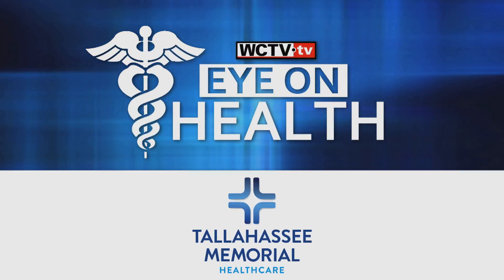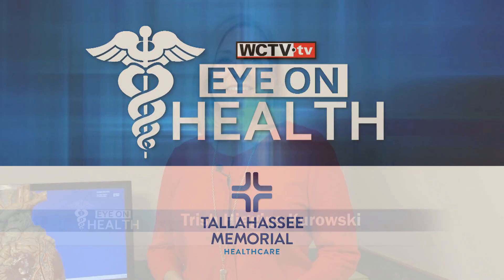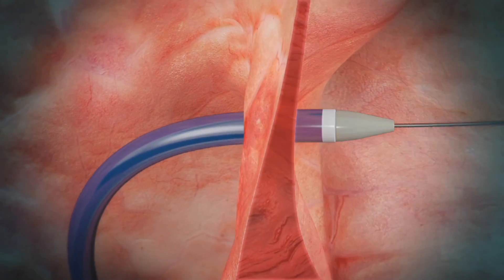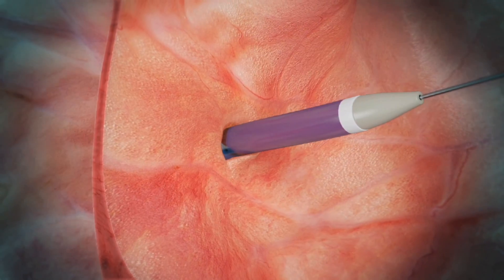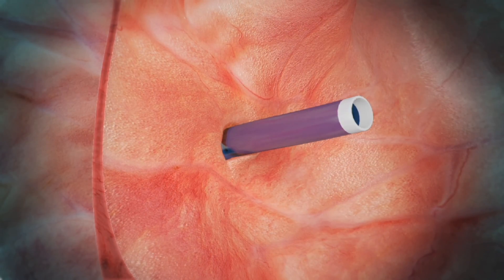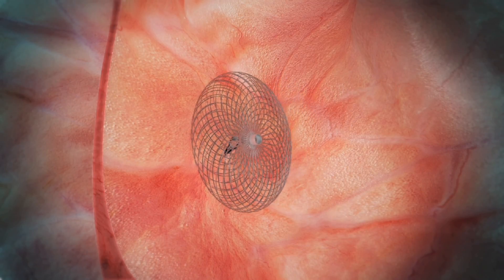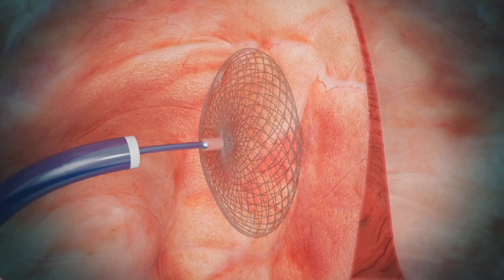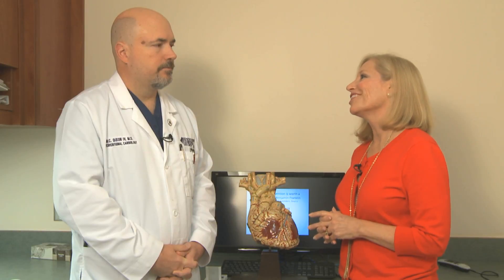Eye on Health - PFO Closure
WCTV speaks with Dr. Bill Dixon, interventional cardiologist, about a newly approved PFO closure device.